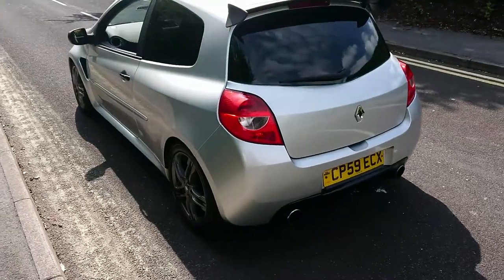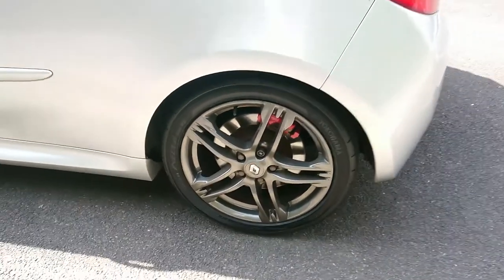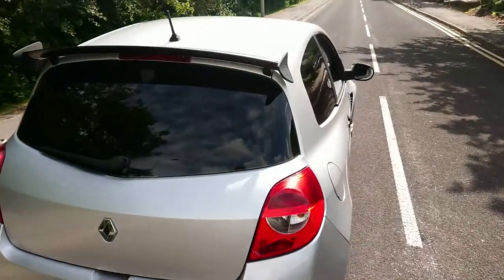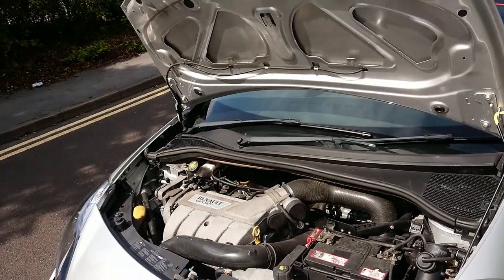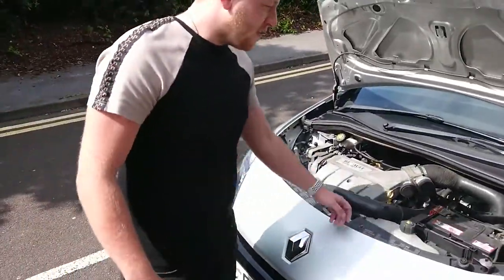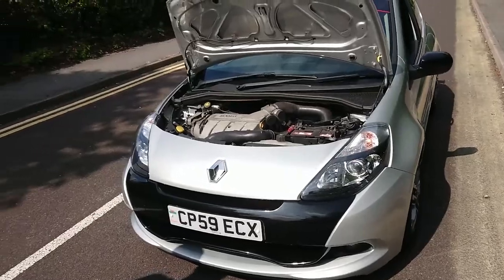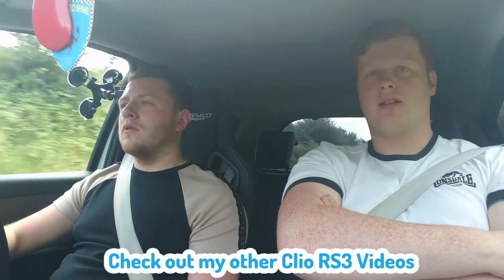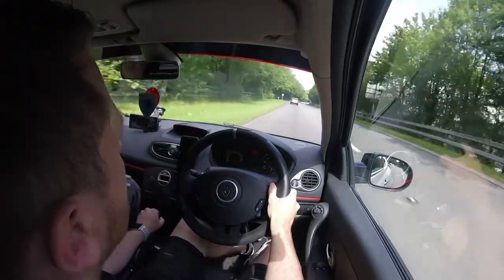Clio RS 3. The Civic Type R killer.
In todays video we spend some time with Geraints RS Clio. This is a car I am very familiar with, a clio RS 200 Cup. I used to own one of these Renault Clio and I can say that with a good set of tyres these are one of the best handling FWD cars ever made.